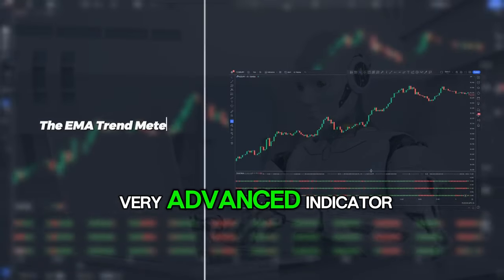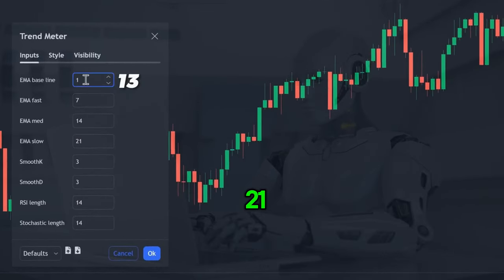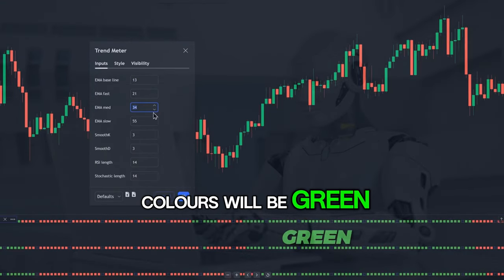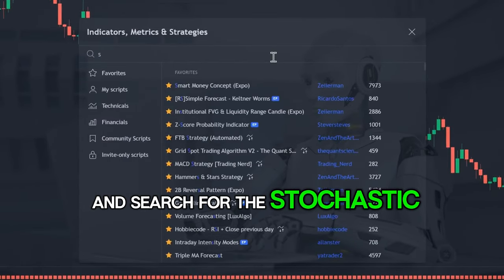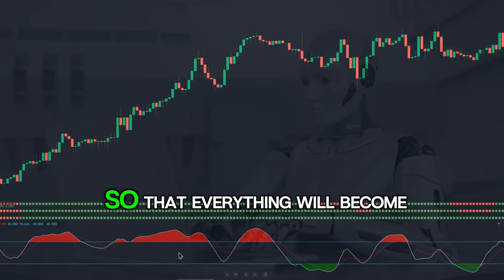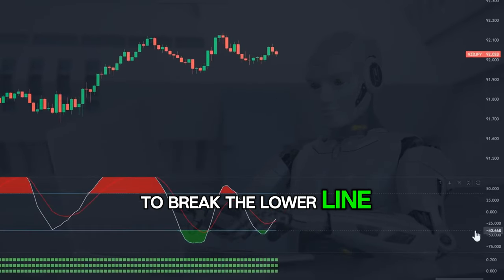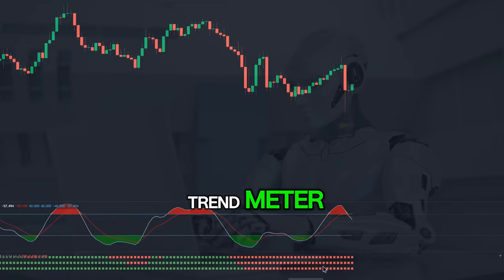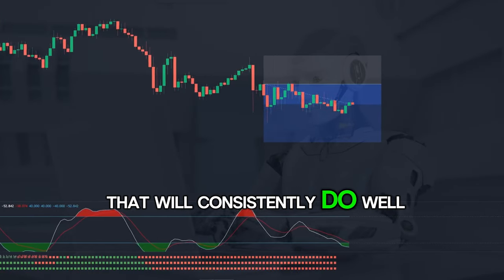Tradingview Trend Meter Indicator Full Day Trading Strategy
0:00 - Introduction
1:40 - The settings for The Trend Meter
3:40 - The Stochastic Momentum Index settings
5:01 - Long entry rules
6:20 - Short entry rules

The Trend Meter on TradingView is a powerful tool designed to assist traders in identifying and analyzing market trends across various timeframes. This indicator amalgamates multiple technical analysis techniques to provide users with a comprehensive assessment of the prevailing market direction.

At its core, the Trend Meter calculates the strength and direction of trends by analyzing price movements and patterns. It considers factors such as moving averages, price volatility, momentum indicators, and support/resistance levels to determine the overall trend sentiment. The indicator typically displays a numerical value or visual representation, such as a line graph or histogram, indicating whether the market is trending upwards, downwards, or consolidating.

Traders can utilize the Trend Meter to gauge the strength of a trend and make informed decisions regarding entry and exit points. A strong upward trend, for instance, may suggest buying opportunities, while a weakening trend could signal potential reversals or exits.

Moreover, the Trend Meter's ability to adapt to different timeframes enables traders to analyze trends across various horizons, from intraday fluctuations to long-term trends. This flexibility is particularly valuable for traders employing different trading strategies, whether they are day trading, swing trading, or investing for the long term.

In summary, the Trend Meter serves as a valuable tool for traders seeking to navigate the complexities of the financial markets by providing insights into trend direction and strength, ultimately aiding in more informed trading decisions.